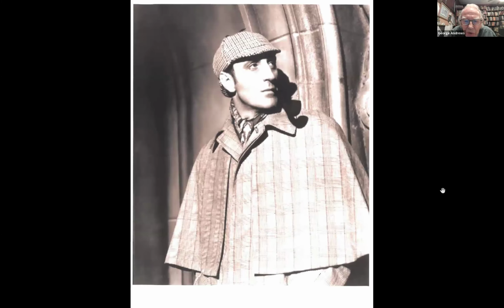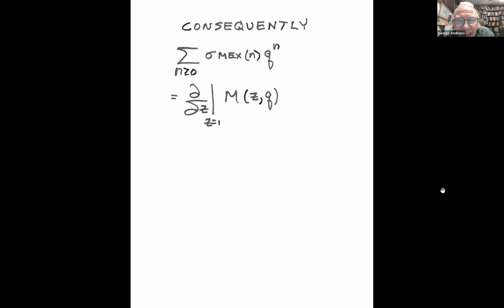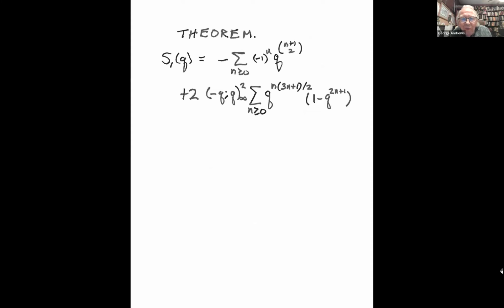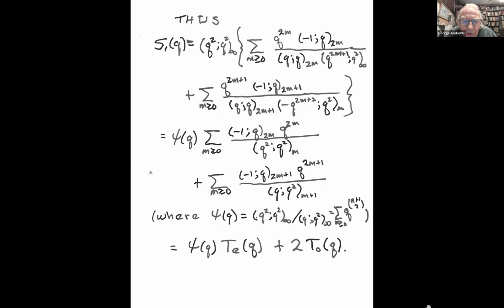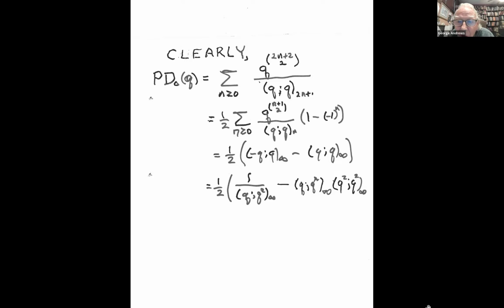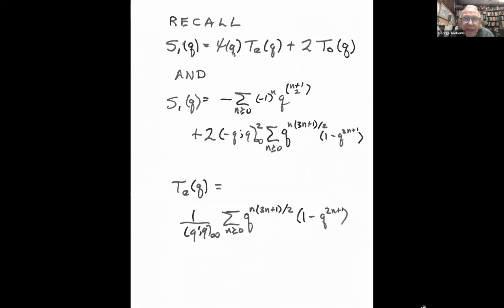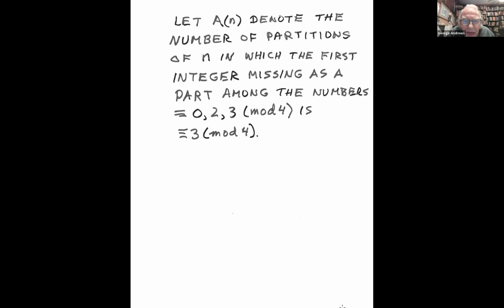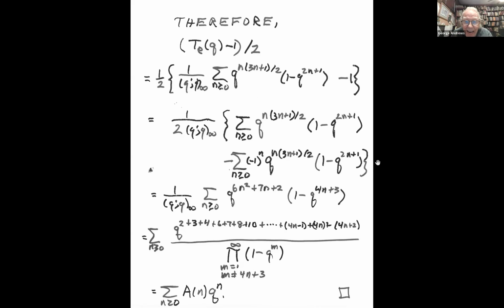CANT 2026: George Andrews, The mystery of two-color partitions with distinct parts